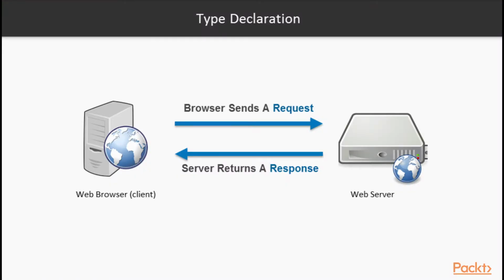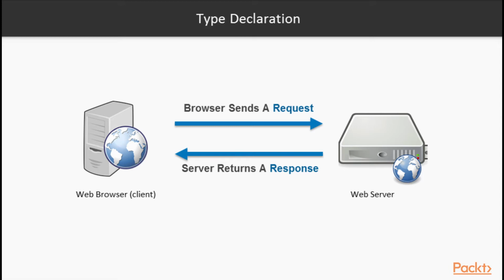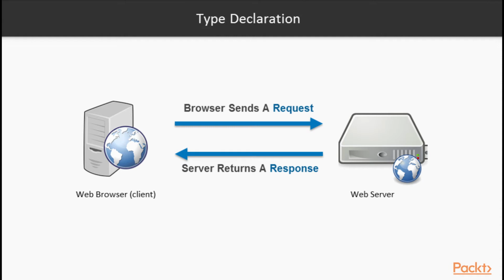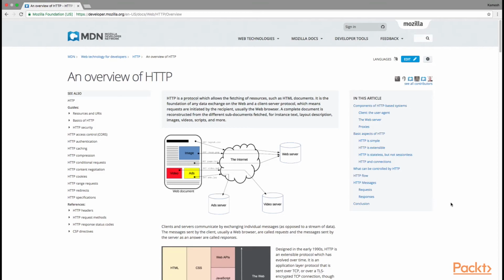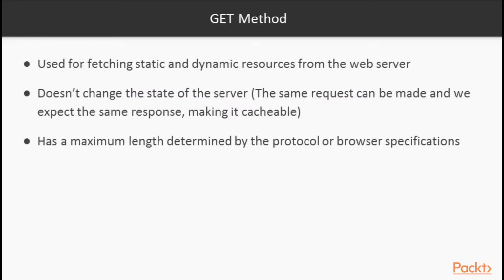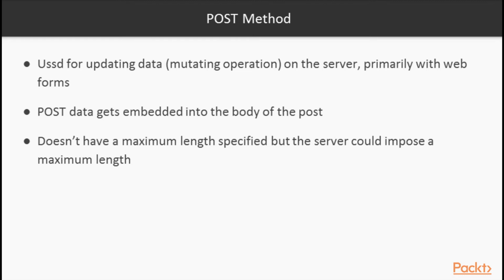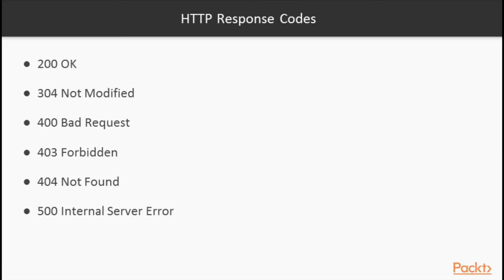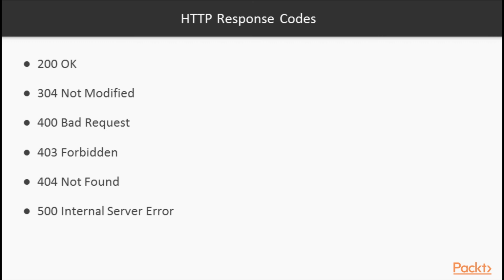Go Essentials for Full Stack Web Development : An Introduction to HTTP | packtpub.com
The viewer needs a brief introduction to the most basic concepts of the hypertext transfer protocol (HTTP).
• Explain how a HTTP transaction works between client and server
• Show some commonly used HTTP request methods
• Show some common response codes and explain their meaning